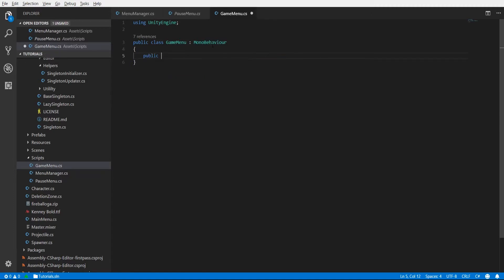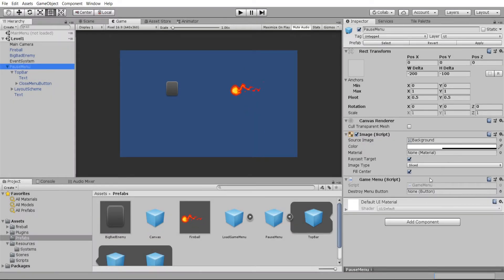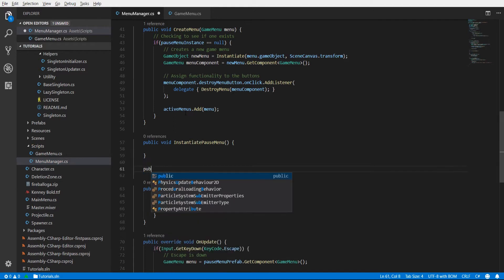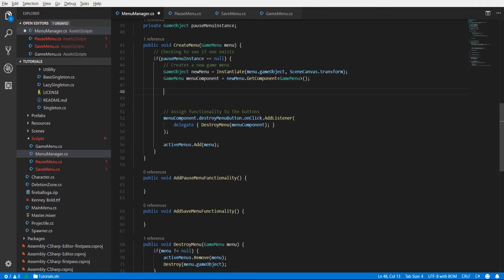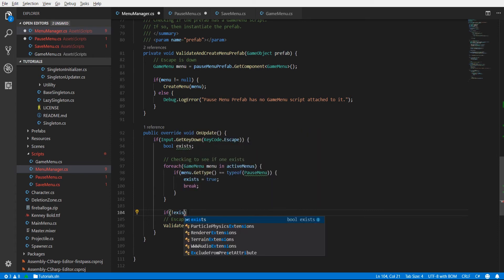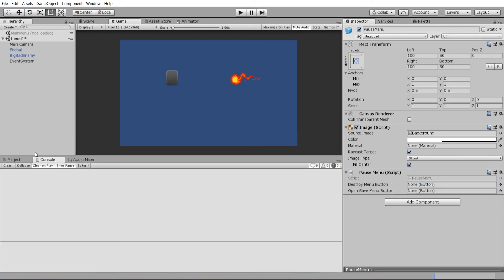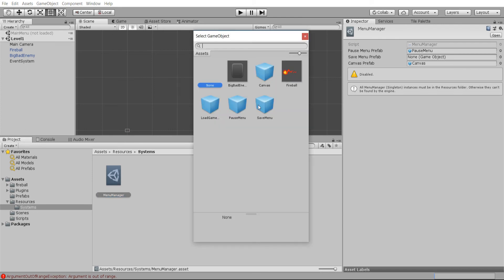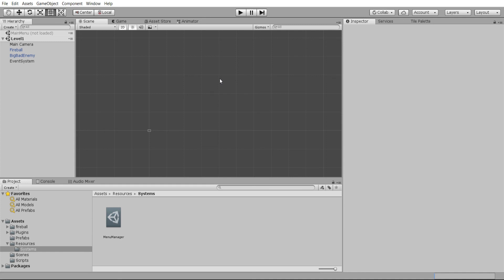Menu Prefabs & Singleton Manager - Part 5 Control UI Menus in Singleton System Code - Unity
Wrapping up the series - setting the function on the buttons from within the Singleton code. We talk about how you can check for the menu type and add custom functionality to each one depending on it's type. All code decoupled from the menu objects themselves save for button references.

Bitcoin: 17Pn5PifFmRkHRAqCZQAom1ZjCiSf7qJjJ
Ethereum: 0x6f2781F382952c8caCDbE99C46F07c265ab59627
Steem: @christutorials